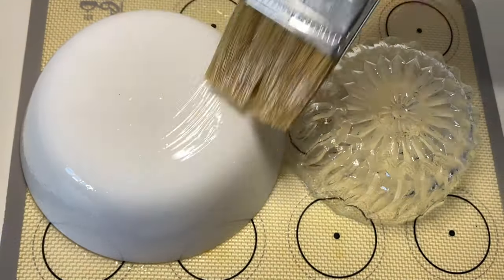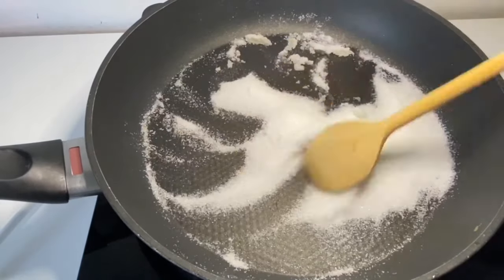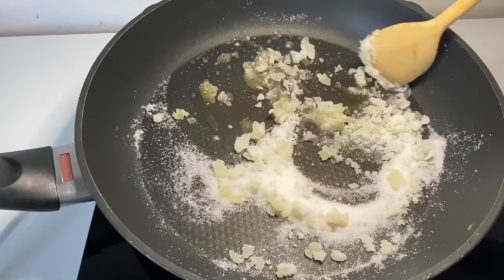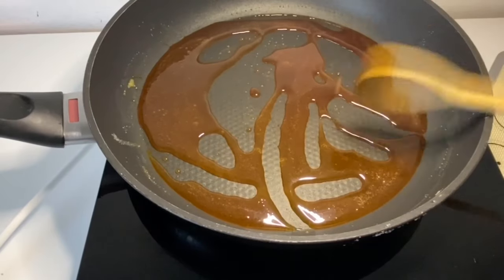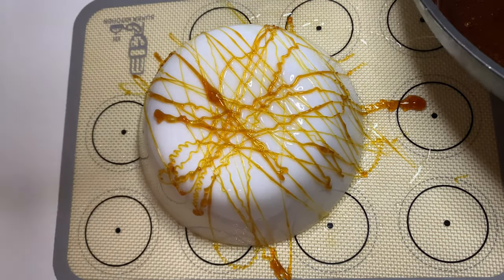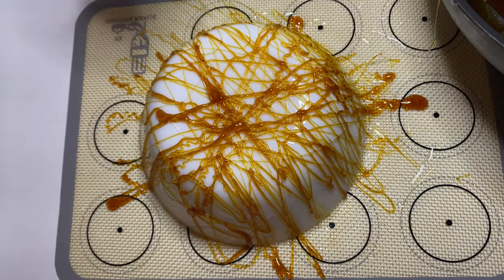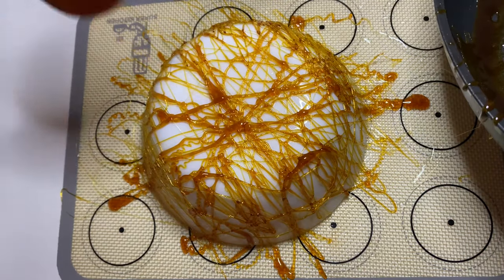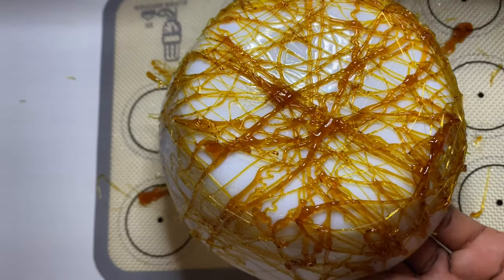Caramel decoration | How to make a caramel cage | Ty Cakes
I had an amazing time making this piece of art. It’s so simple yet so delicate. I had to redo it two times and the third time was a charm. This piece of art Can be used to decorate cakes , desserts , cupcakes and tarts .I don’t even know where to begin. I hope you have a good time creatiNg it.

editing       :iMovie
Camera      :iPhone
Thumbnail : thumbnailmaker